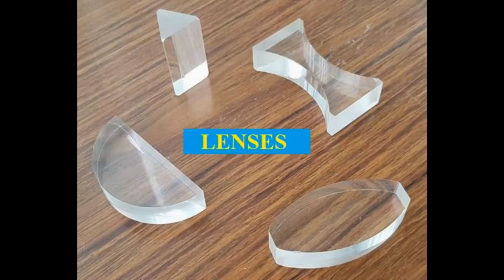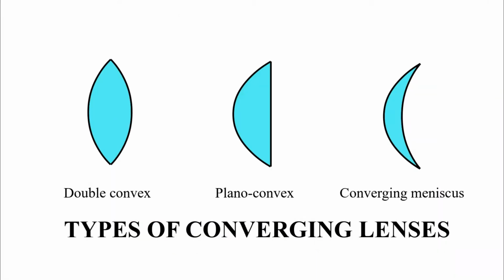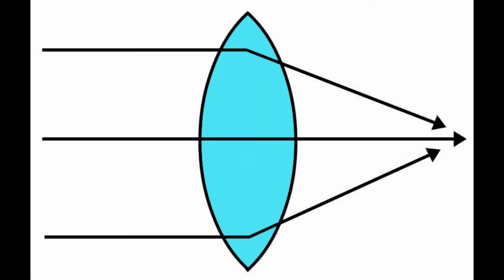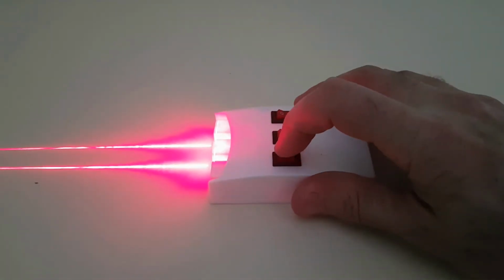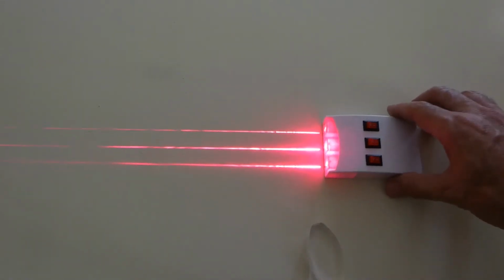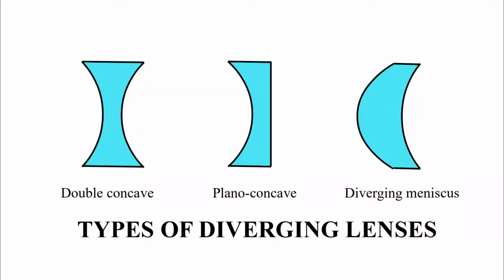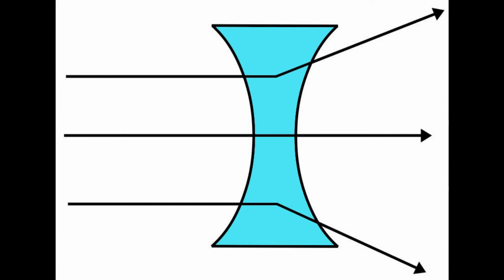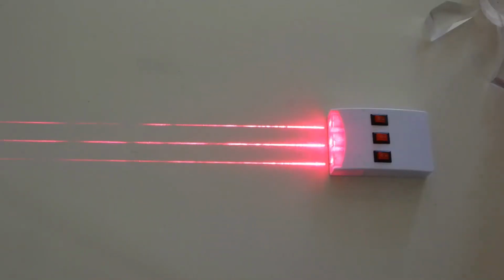LENSES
Let's see the lenses.
They are pieces of glass that modify the path of light rays and change the characteristics of images by refraction.
There are two main types of lenses: converging lenses, which are represented as the figure on the left, and diverging lenses, which are represented by the figure on the right.
The main types of converging lenses are: biconvex, plano-convex, and concave-convex or converging meniscus.
In a converging lens, a ray passing through the center will not be deflected.
The other rays converge, that is, they touch at a point called the focus.
To observe it, use this triple focus, which emits three parallel laser beams.
This lens is biconvex.
This is plano-convex.
If it is turned around, it is still convergent.
These are the main types of diverging lenses: biconcave, plano-concave, and convex-concave or diverging meniscus.
In a diverging lens, the ray passing through the center is not deflected either.
The others separate when they reach the lens.
Other types of lenses are: narrow-based triangular prism.
Rectangular prism. This does not modify the path of light rays if they enter perpendicularly.
Wide triangular prism, used in binoculars.
Trapezoidal prism.